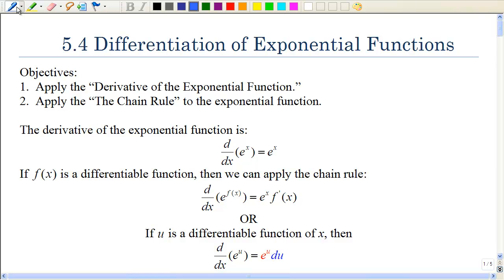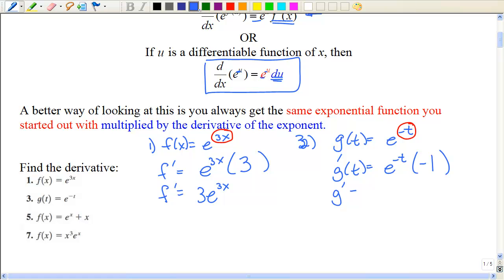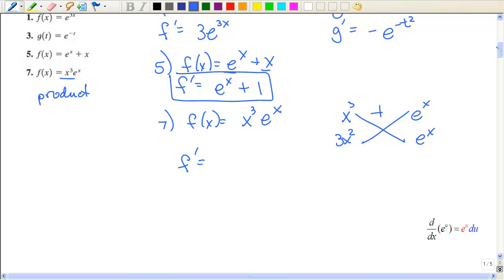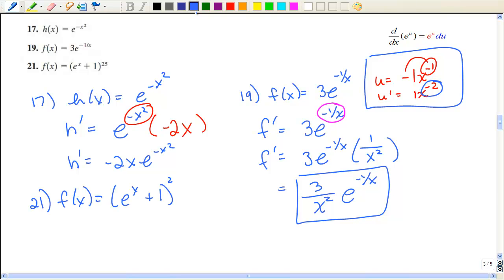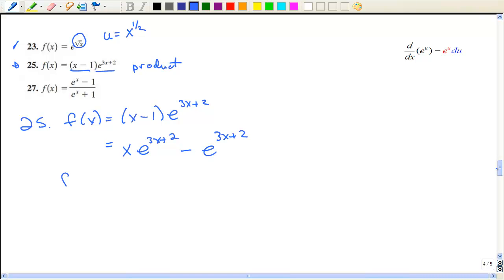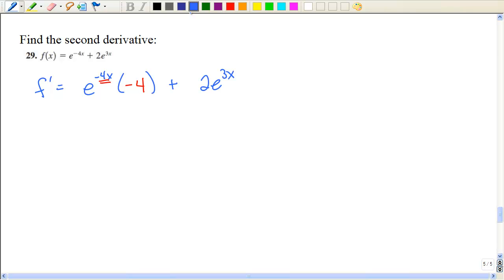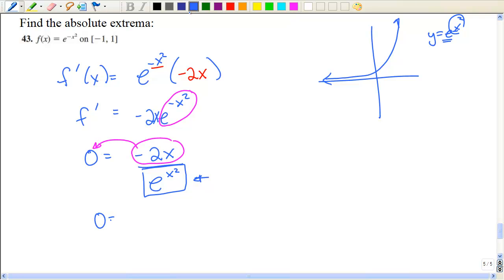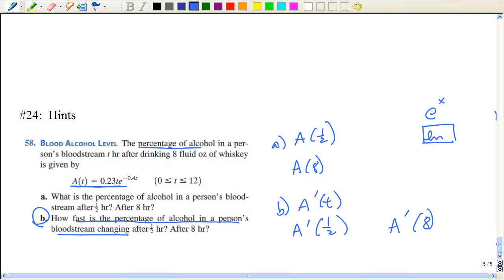5.4 Derivative of Exponential Function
Derivative of Exponential Function